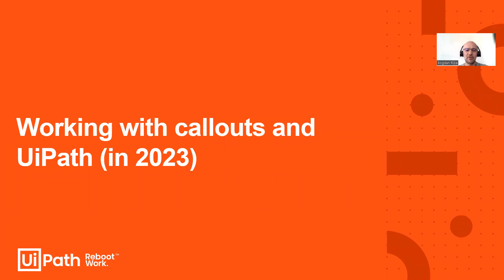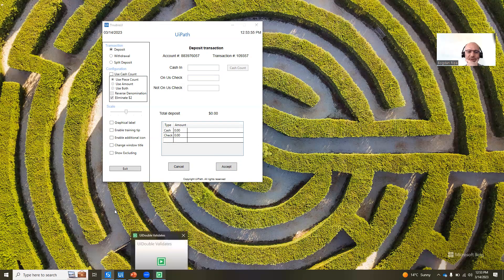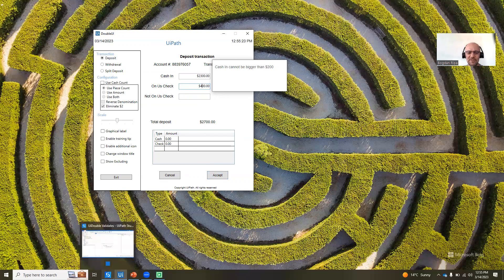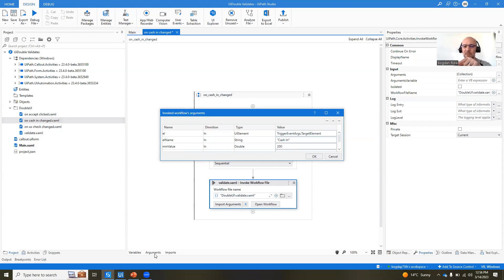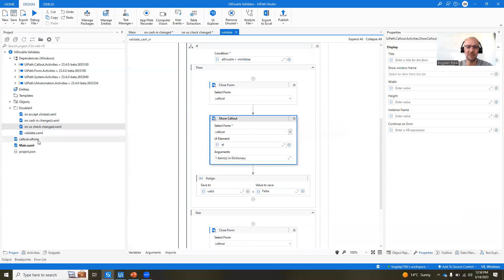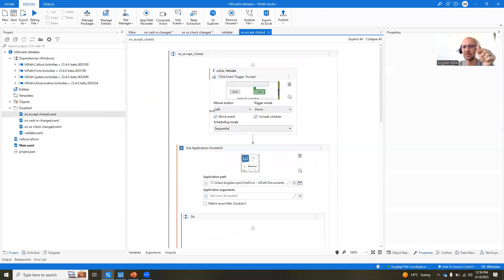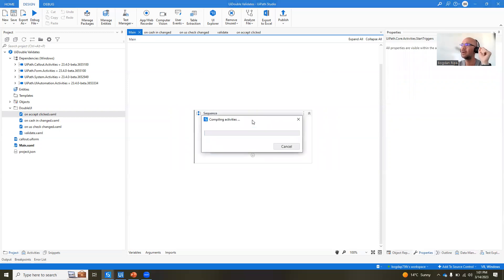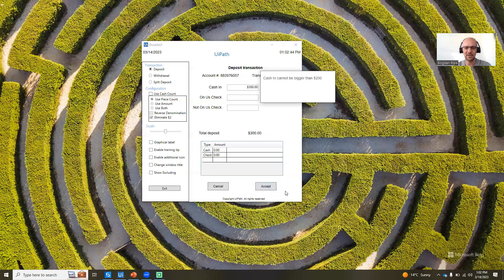9. Working with callouts and UiPath (in 2023)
See how you can enhance an existing business application by adding